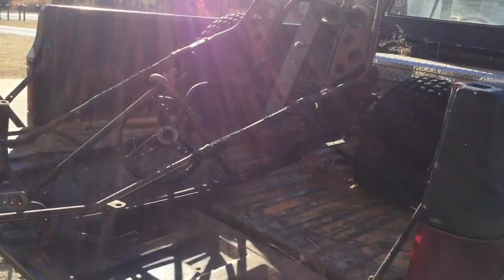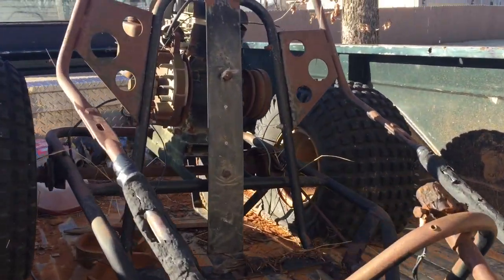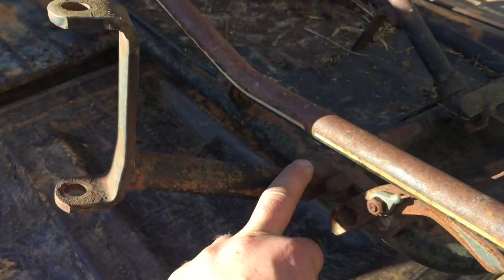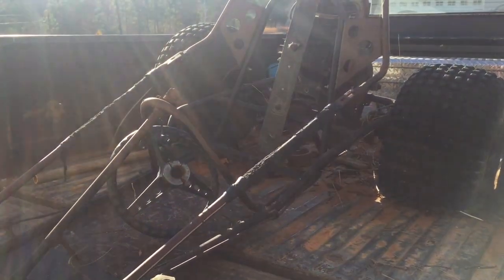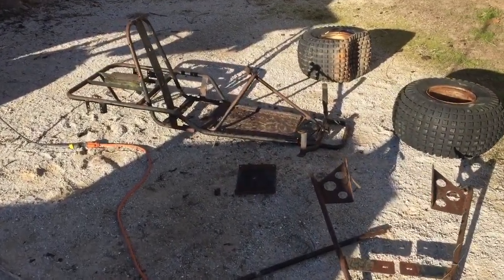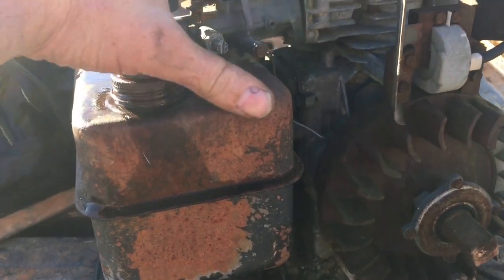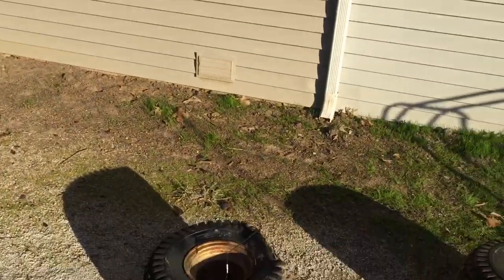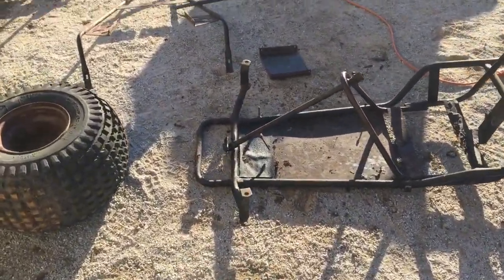Dingo rebuild part 1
Beginning the resto mod on an antique sears and Roebuck go kart